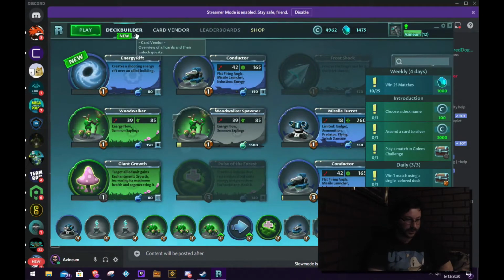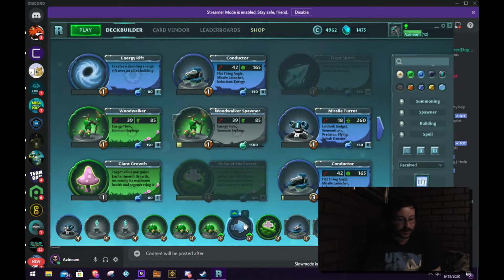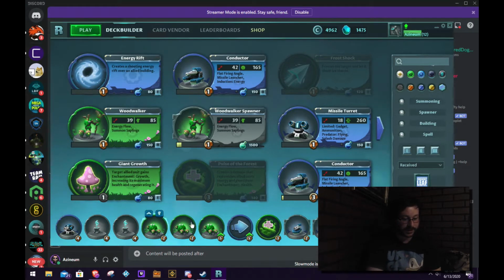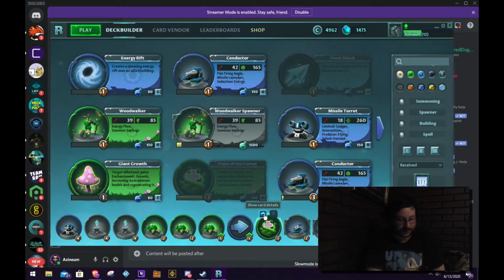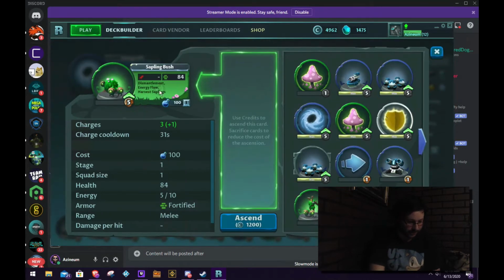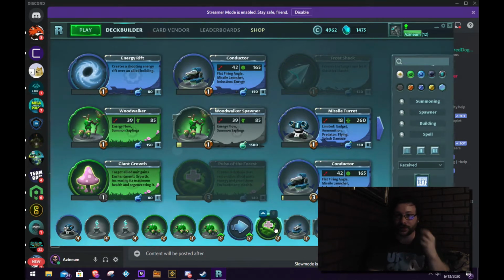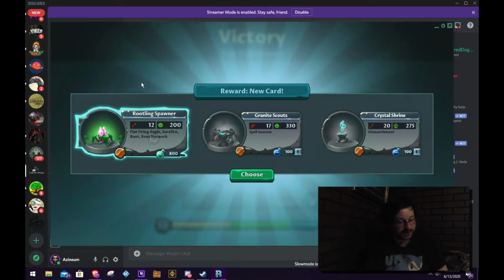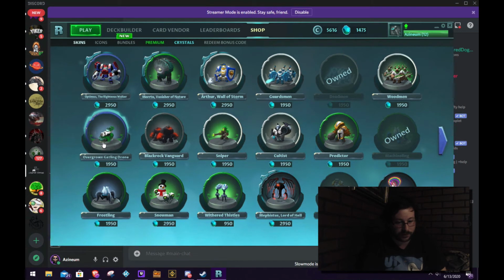Win Every Time Tutorial - RISE OF LEGIONS - FTP - EZ Bronze Tutorial - Azineum 3G Revival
This is an easy tutorial that I use to win every time while playing bronze. This game does take strategy but this guide will help you progress through this stage and get you a win.

Here a list of cards I'm using.
Gatling Turret 1x Crystal Shrine 2x Sapling Bush 3x Relocate 1x Pulse of the Forrest 1x Gatling Drone Spawner 2x Rootling Spawner 2x

10$ Goes to a game to play and review
50$ Goes to Lighting and Equipment improvements
100$ Goes to proper vlogging equipment
500$ Goes to getting a propper gaming chair and desk
1000$ Goes to getting a new gaming rig and VR options
5000$ We can meet up and hang out grab a coffee together.

Leave a comment with your donation amount and I will talk about it in my video any amount above 25$ and I will talk with you in one of my videos.

Rogue Energy is a premium energy and focus supplement designed to optimize your mental and physical performance. Unlike unhealthy, canned energy drinks, this powerful supplement can be taken daily for overall improved performance. With a formula packed full of vitamins, amino acids, and natural nootropics, Rogue Energy is a healthy way to increase your natural energy, sharpen your mental focus, reduce fatigue, improve alertness, increase exercise capacity, and facilitate creativity and learning. Use